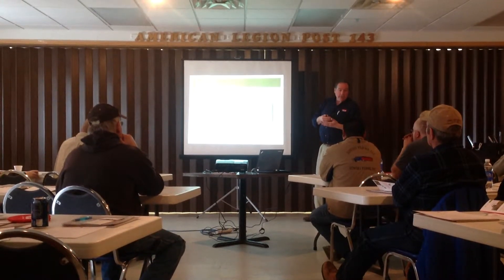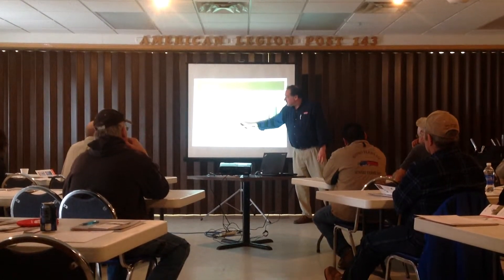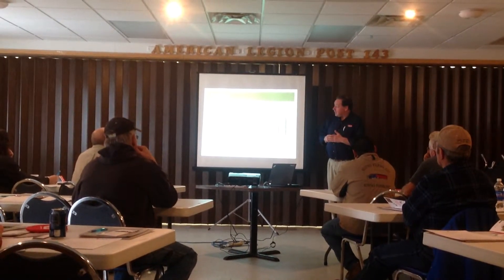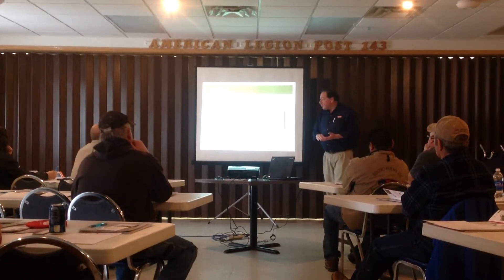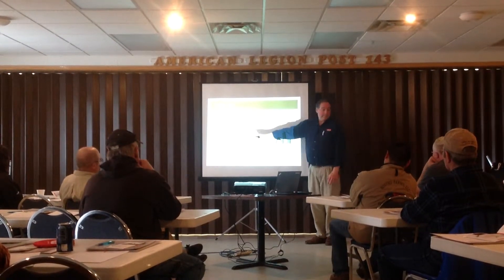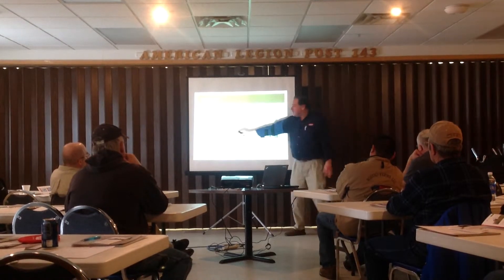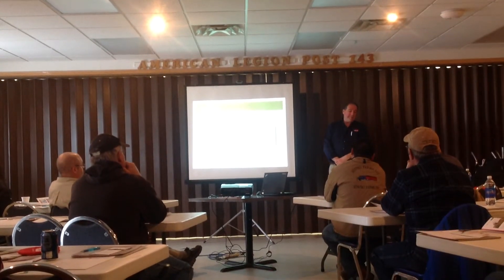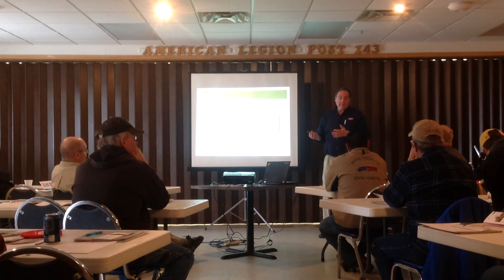Randy Welch alfalfa pH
Randy Welch speaking at Federated Coops, Inc. on alfalfa pH and liming soils.